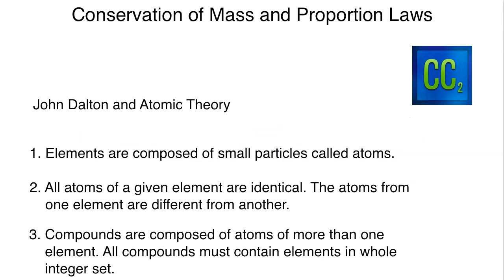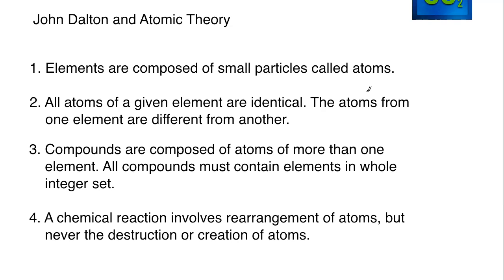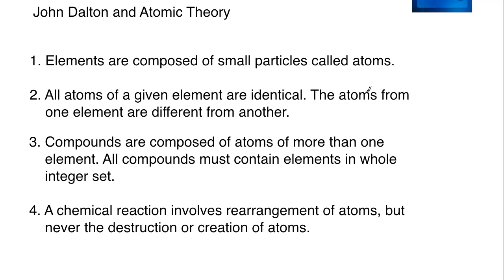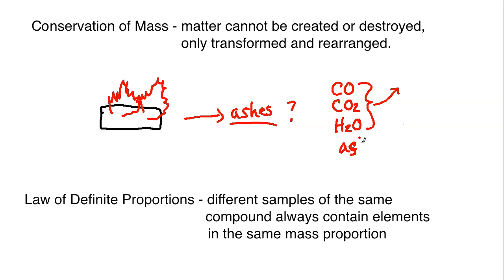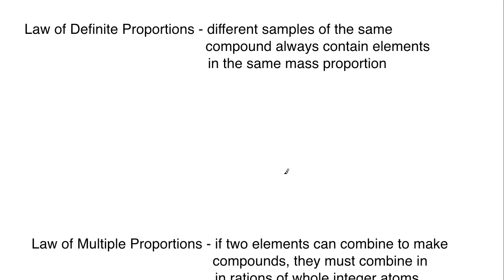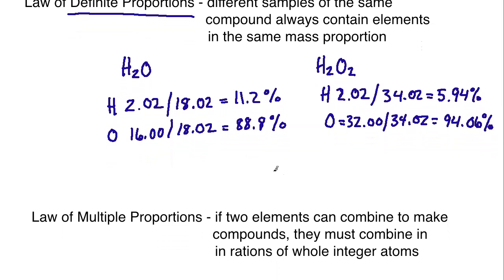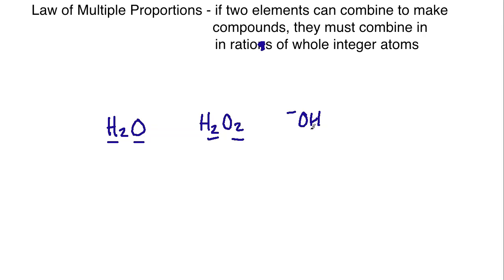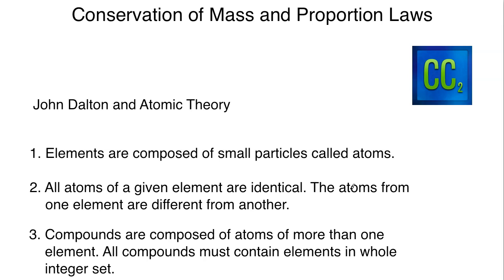The Conservation of Mass and Proportion Laws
This chemistry lesson explains the conservation of mass along with the law of multiple and definite proportions. These are related back to the atomic theory proposed by Dalton.